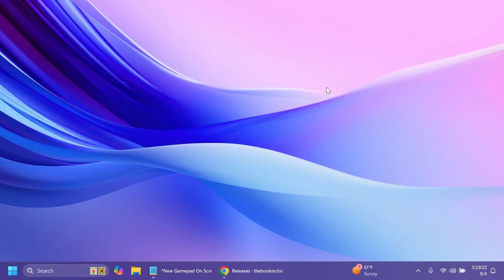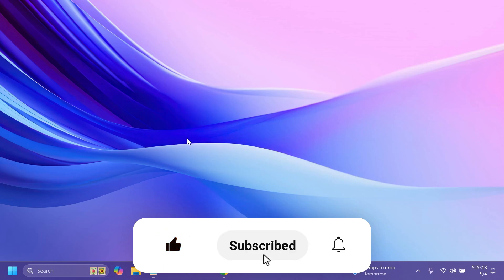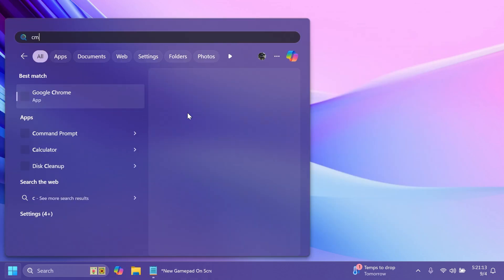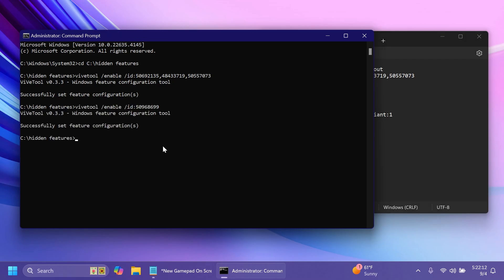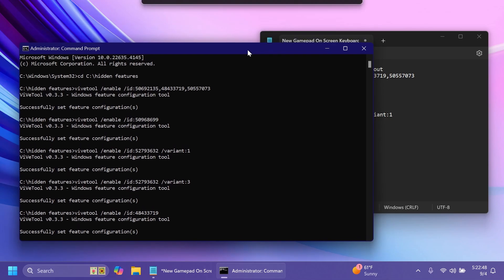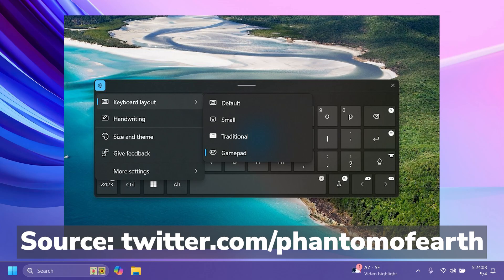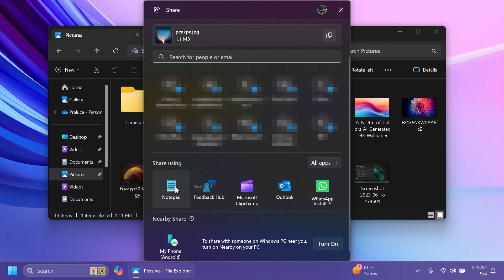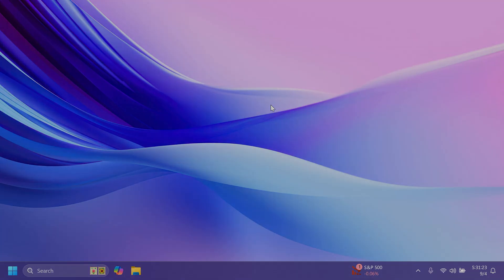How to Enable All New Features in Windows 11 22635.4145 - New Settings, New Gamepad Keyboard